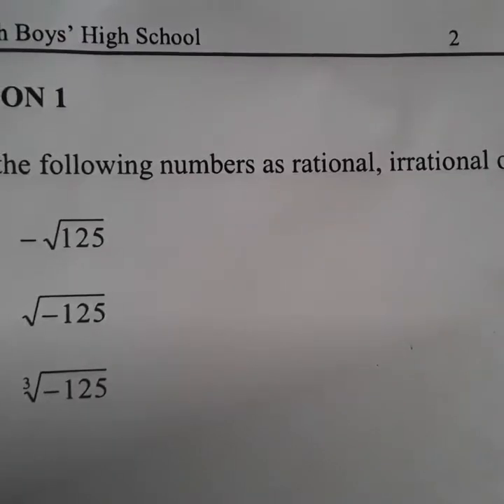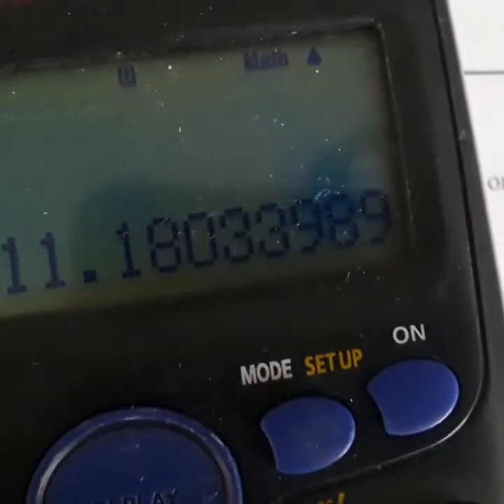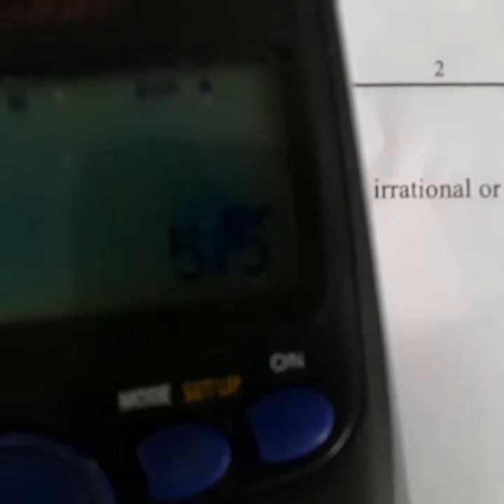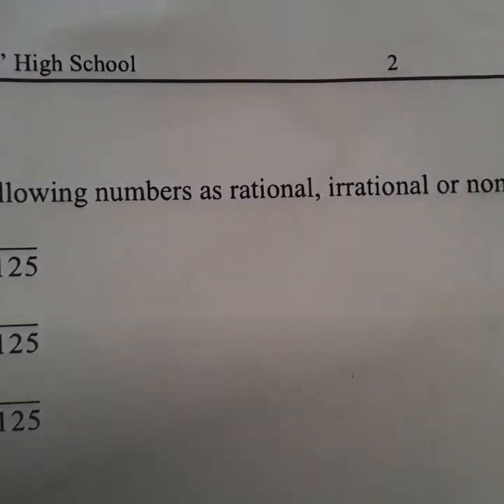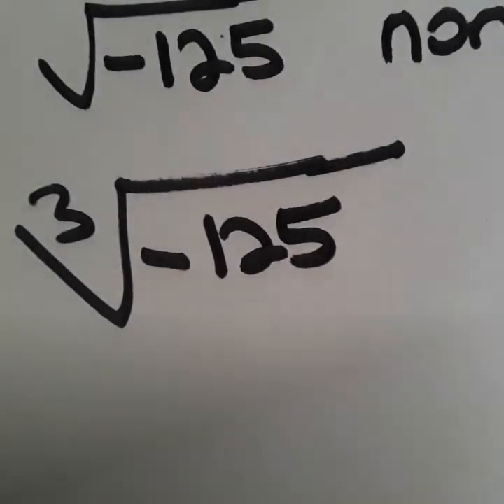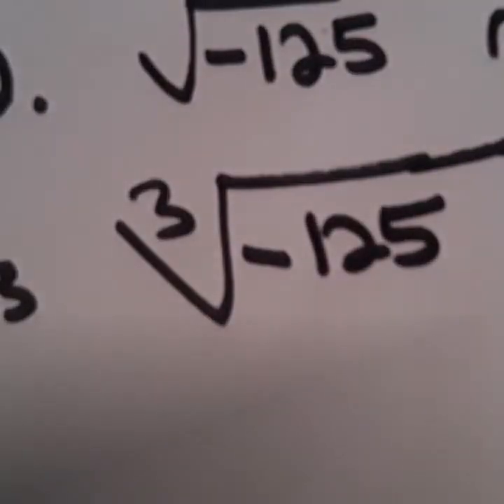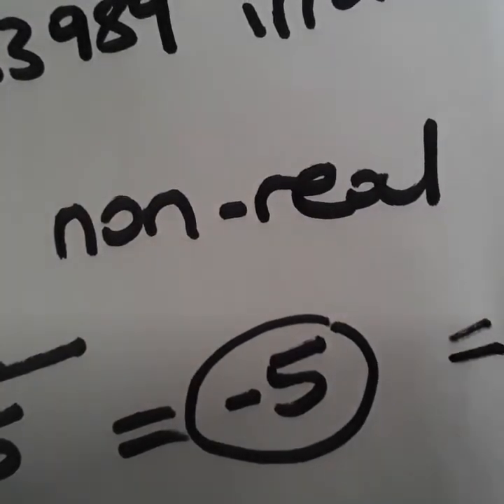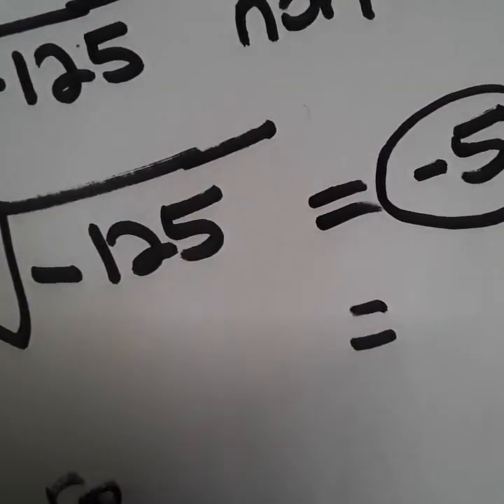Classification of numbers part 2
In this video I classify the numbers as rational, irrational or non real.